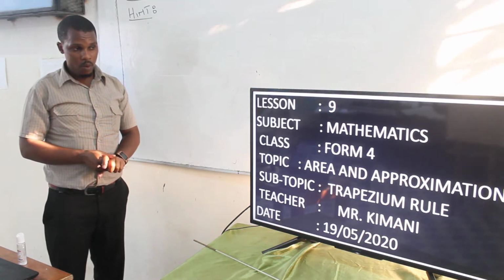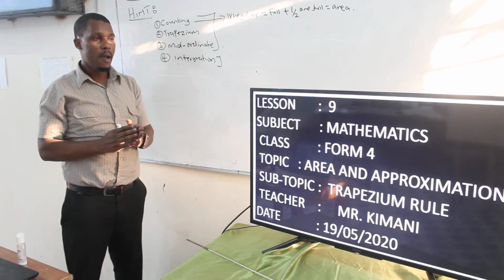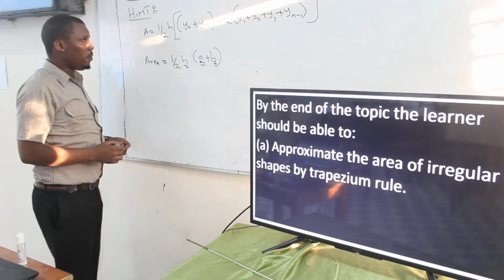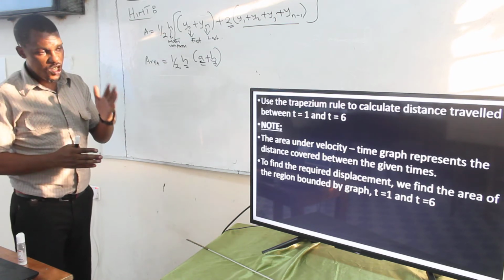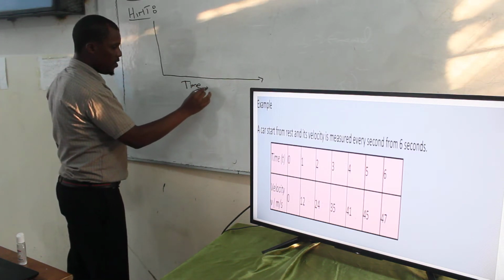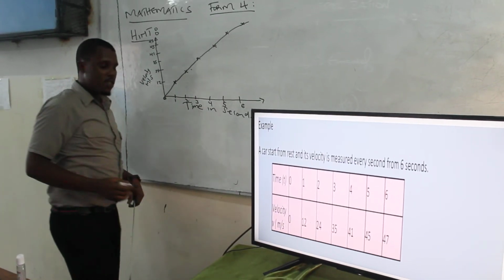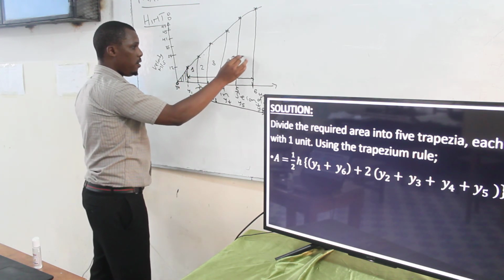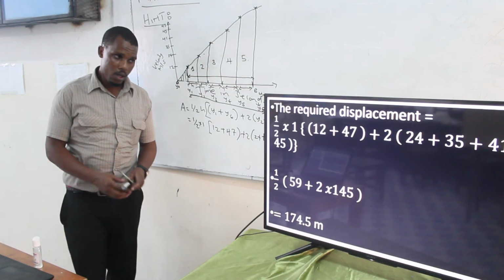MR DAVID.TRAPEZIUM RULE :EPISODE 7:LESSON 4 PART 1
PAY ATTENTION TO THE THINGS YOU ARE NATURALLY DRAWN TO.THEY ARE OFTEN CONNECTED TO YOUR PATH,PASSION AND PURPOSE IN LIFE .HAVE COURAGE TO FOLLOW THEM

IT IS A LESSON A DAY EPISODES
YOU CAN'T MAKE THIS STUFF UP,IT IS SMOOOOKAAAAAY